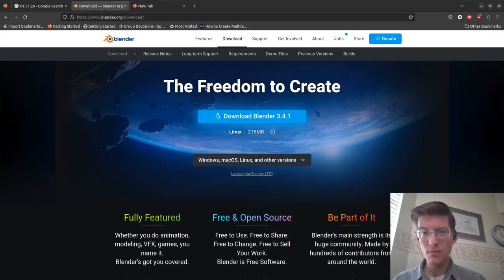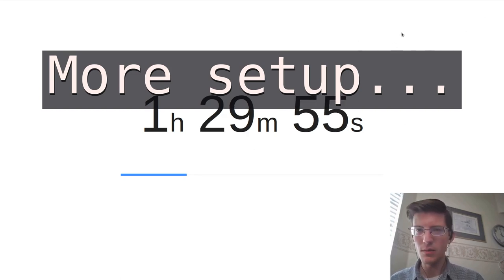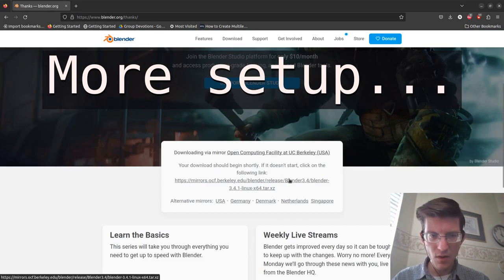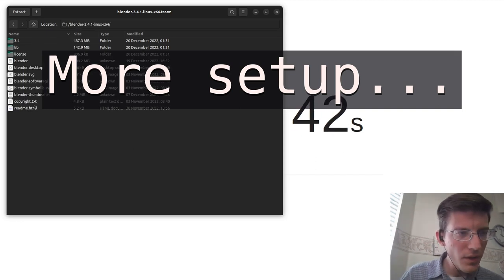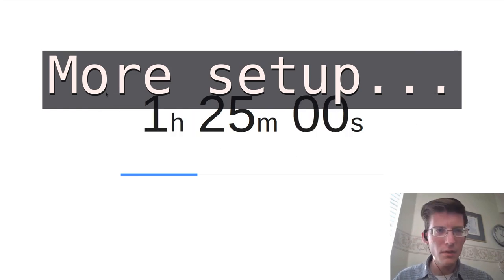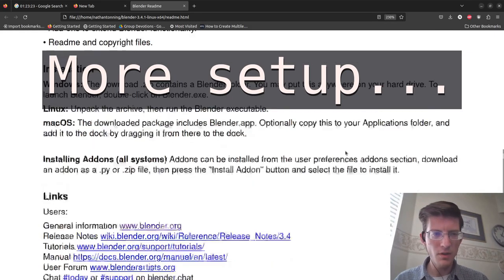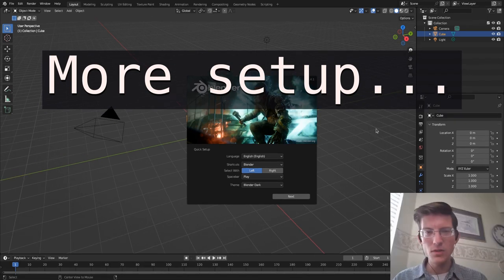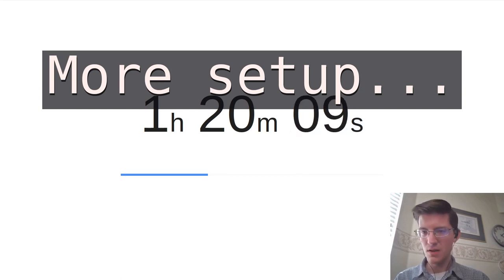002 - Well, I Tried...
Lesson learned: make sure that you not only know how to use production software, but you also know how to use the correct version before the timer is set! :D

Music Classic Mariachi by @JimenaContreras